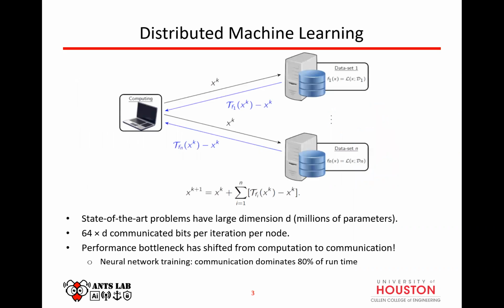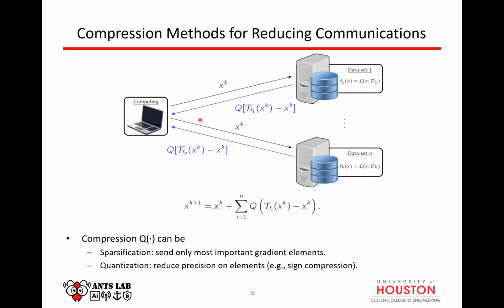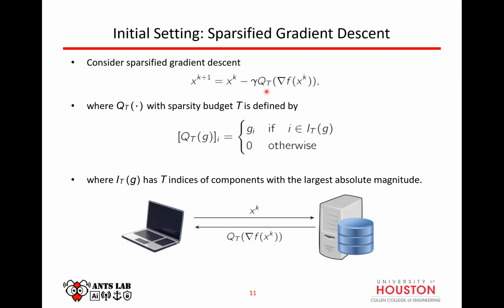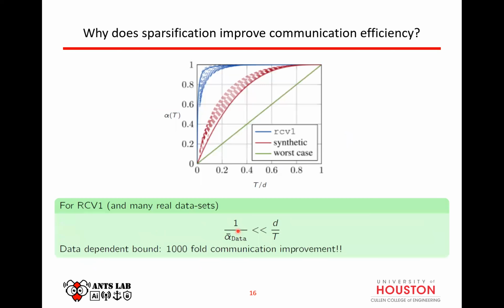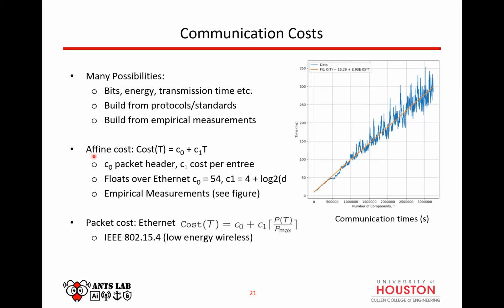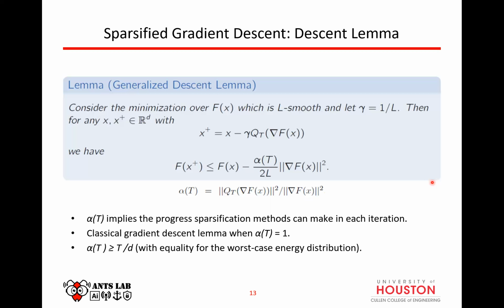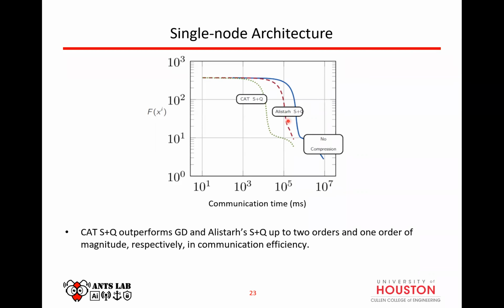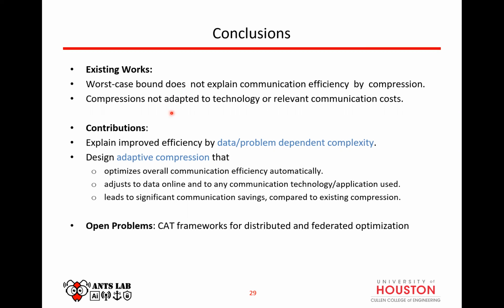Pavana Prakash@UH: A Flexible Framework for Communication-Efficient Machine Learning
AAAI, 2021